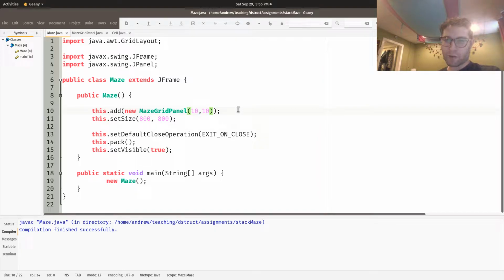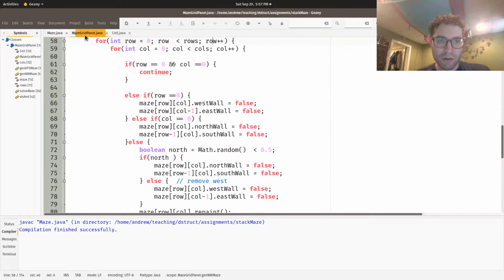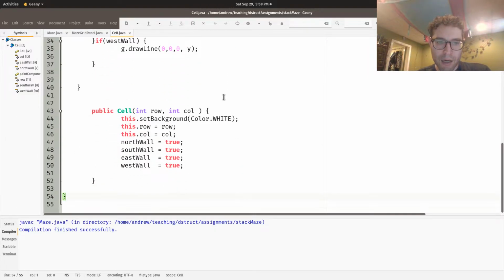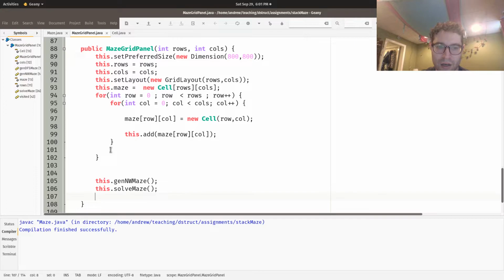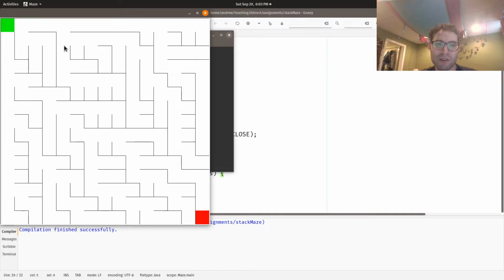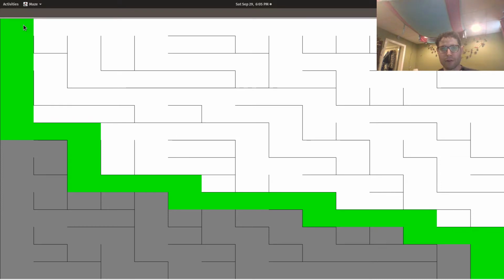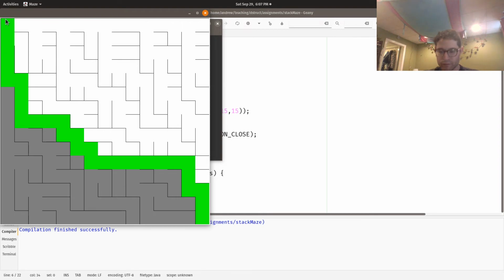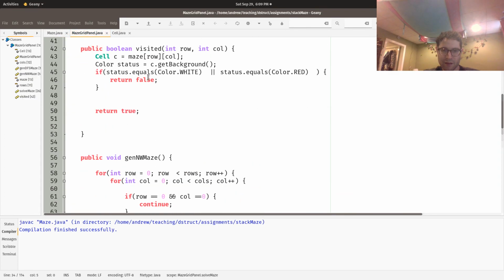CIS 2168 Flipped - Maze Solving 2